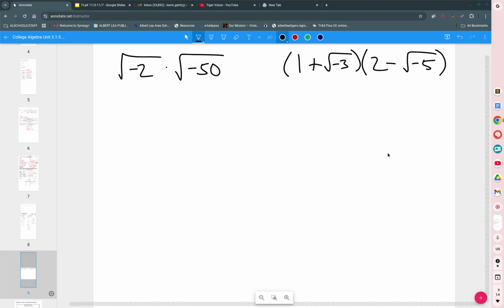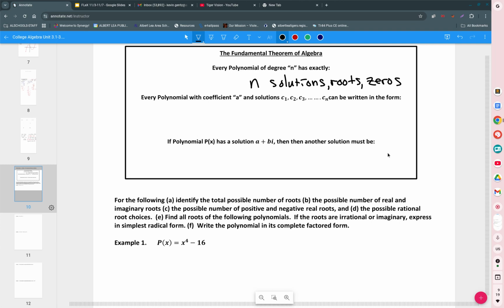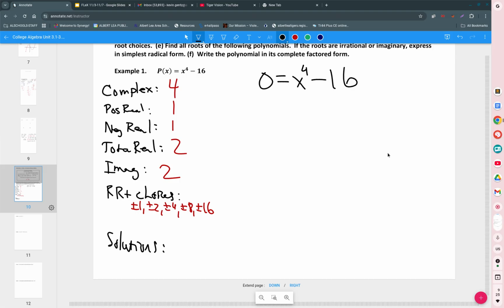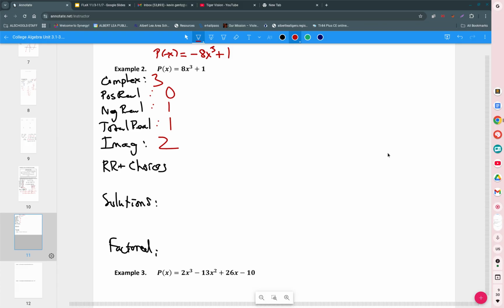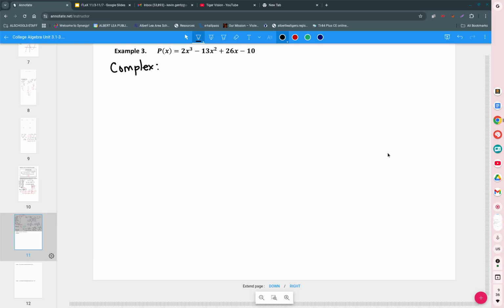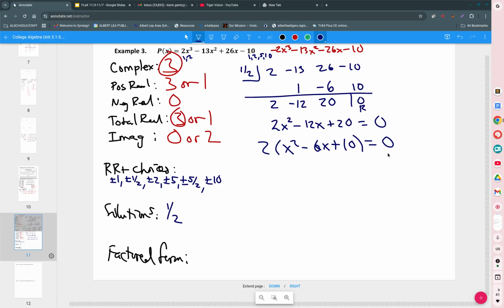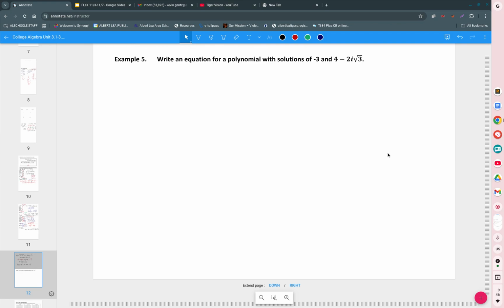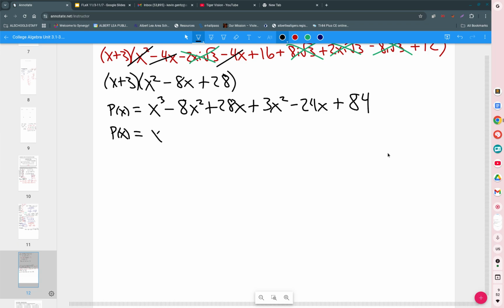College Algebra Unit 3.5 Notes Fundamental Theorem of Algebra 2025